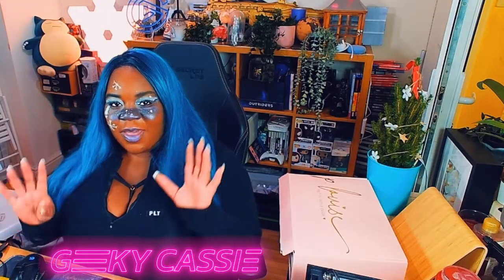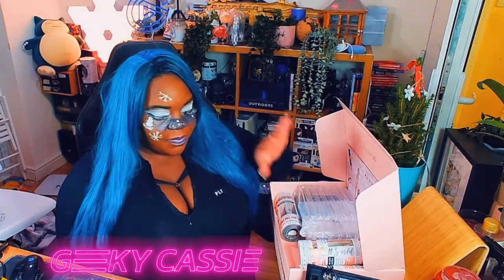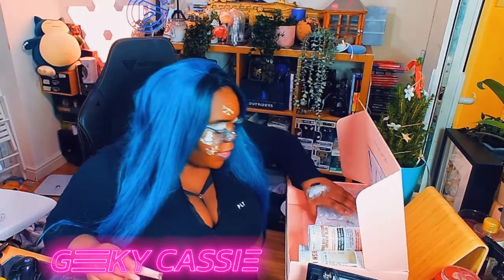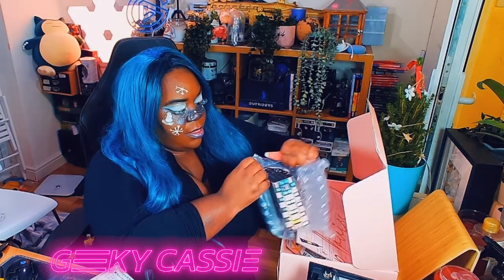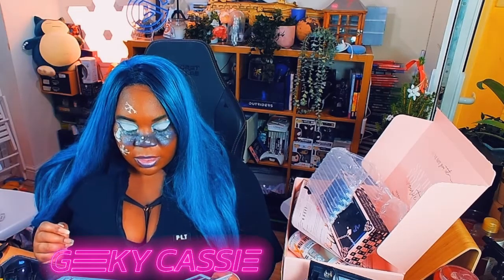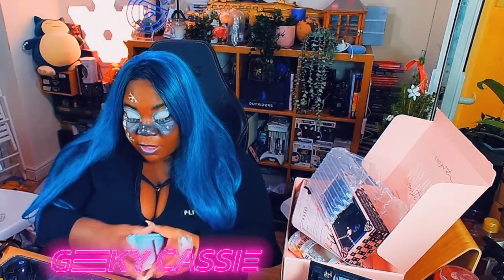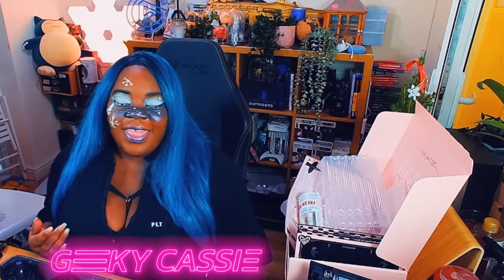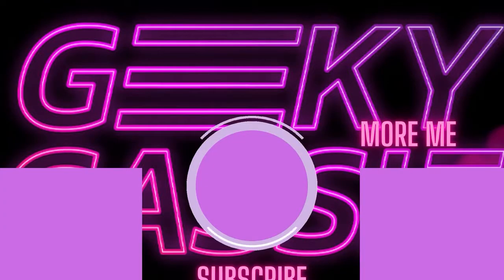P Louise Cancelled? Haul Video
Hey all, It took me a while to upload this because I decided to get myself sick over the festive period but I had to show you some of the goodies that I got from P. Louise.

I just wanted to show some of the goods you can get at reasonable prices and pigmented especially on dark skin.

Next on the list is some good concealers. I need something combo skin friendly! Let me know what you think!

I'm definitely not a pro but we need some noob friendly makeup tips!

Happy New Year Friends